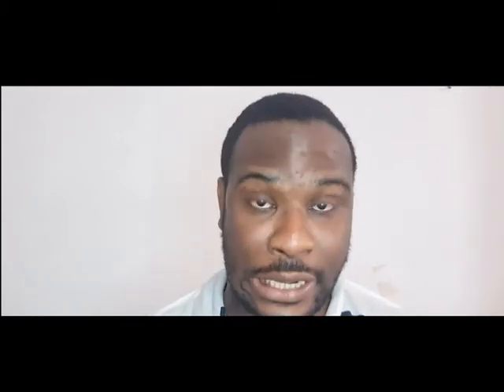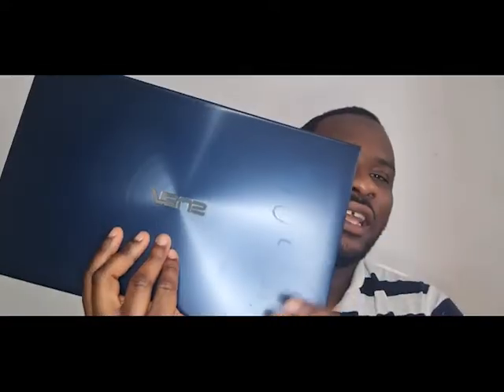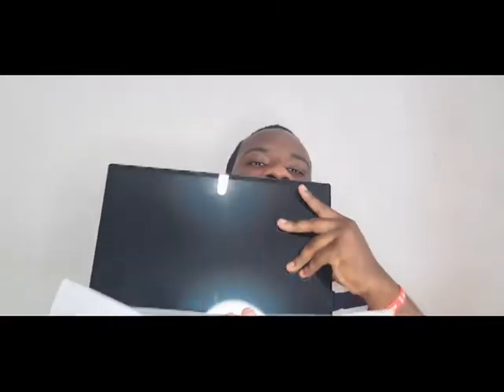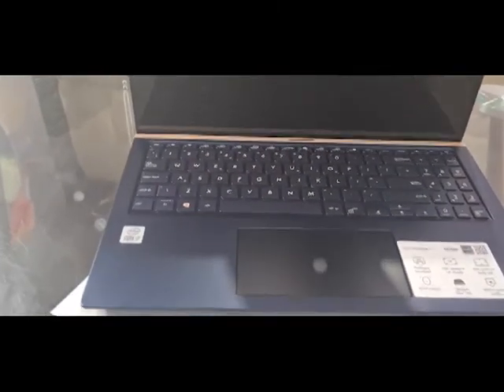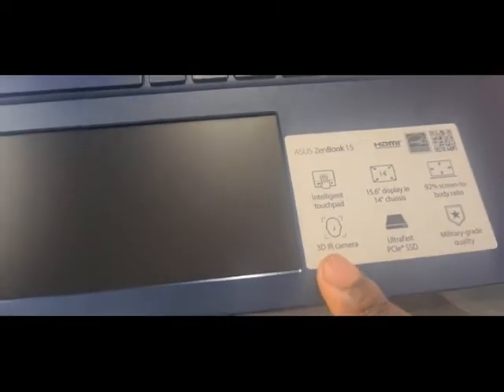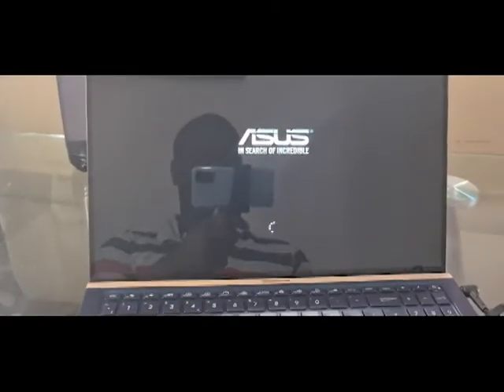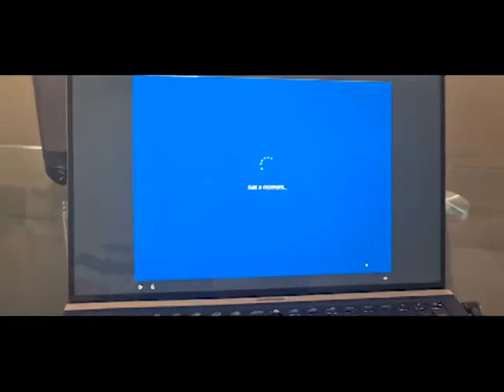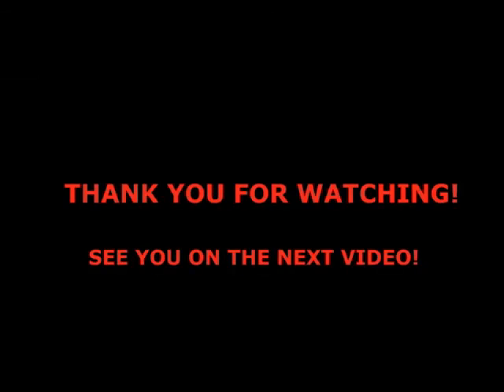UNBOXING MY BRAND NEW ASUS ZENBOOK PRO 15 LAPTOP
Hey everyone!

A warm welcome to my video. Thank you for your continued support. I'm so happy, I'm back on YouTube, so much has changed since I last uploaded 3 months ago. Honestly, I've missed uploading to YouTube.

I finally decided to purchase a brand new laptop to aide in my creative work. I needed a powerful laptop that won't break the bank. After months of looking for one, I finally settled for the Zenbook Pro due to its unique look that sets it apart from the competitive laptop industry.

I opened a new business venture in collaboration with my mother where we sell amazing vintage, brand new and pre-loved fashion at a fraction of the price. We sell many different fashion styles, so I'm sure we'll have one just for you.

I'd mean the world to me if you could kindly support our business by:

Also, if you are mew here, hello, what are you?

Again, thank you SO much for your support.